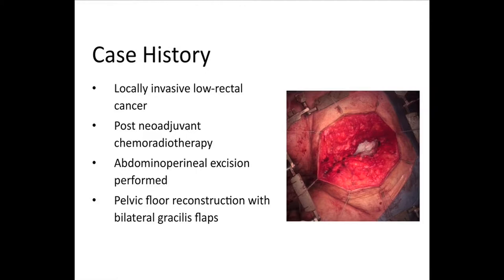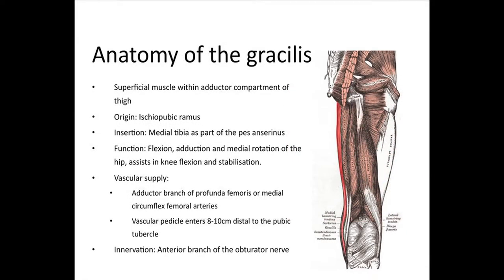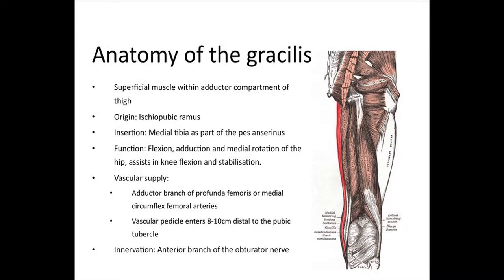Pelvic Floor Reconstruction with Bilateral Gracilis Flaps After Extralevator APE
This video edit shows the performance of pelvic floor reconstruction using bilateral gracilis flaps after abdominoperineal excision in the treatment of rectal cancer. It is associated with a text under submission for publication in the journal Colorectal Disease.

Authors:
Conor S Jones (1)
Jennifer Nowers, MRCS MBBS BSc (Hons) (2)
Neil J Smart, PhD FRCS (2)
James Coelho, BMBS MSc MRCS (3)
Andrew Watts, MBBS BSc FRCS (Plast) (3)
Ian R Daniels, MBChB FRCS (2)

1)    University of Exeter Medical School, Exeter, UK
2)    Exeter Surgical Health Services Research Unit (HESRU), Royal Devon and Exeter NHS Foundation Trust, Exeter, UK
3)    Royal Devon and Exeter NHS Foundation Trust, Plastic and Reconstructive Surgery Department, Exeter, UK